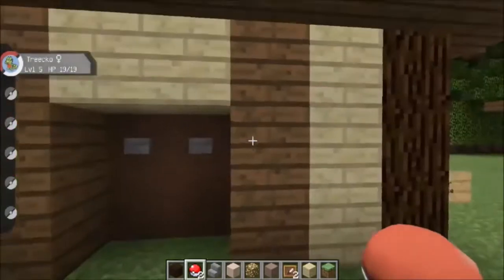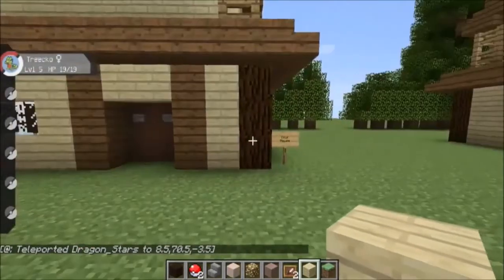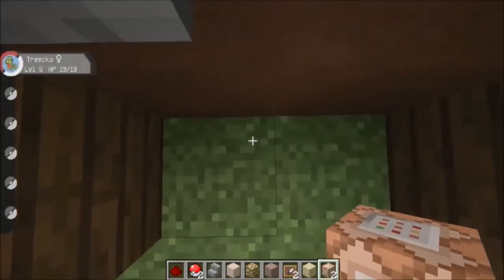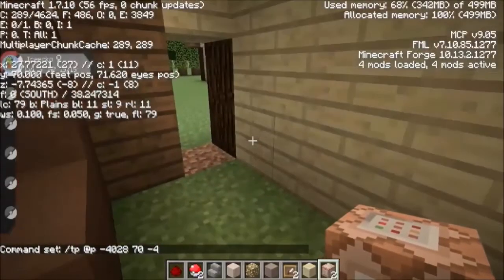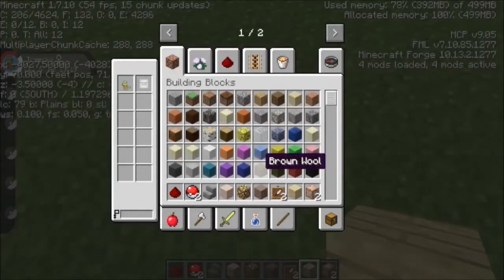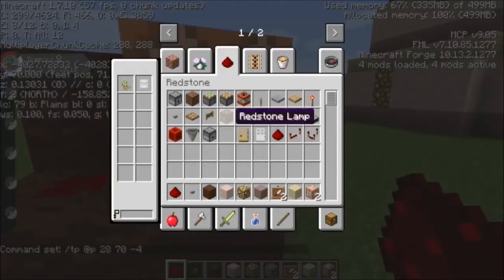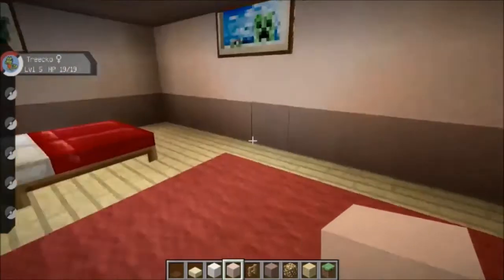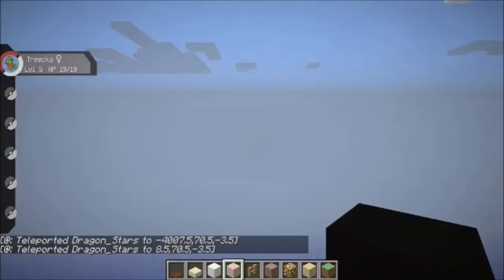Pixelmon Let's Build a Server! -- Episode #4 -- Littleroot Town Interior -- Hoenn Region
Join us in our journey to create our very first Minecraft Map for public release. Not only will this map be available for you to download and play yourselves on your single player Pixelmon worlds, but it will also come complete with the ability to upload to a server, with little to no changes to the files. All changes will be talked about in this videos and well explained in the project files.

In today's episode we bring you our timelapse build of the interior of Littleroot town, where you will enter from the Hub. We are looking for other builders that are interested in working on the server or beta testing the release. If you are interested leave a comment letting us know.

You have made Pixelmon the best of the best on this channel, and for that we have to give you such a big thank you. Now that Season One of Pixelmon has come to an end we wanted to bring you guys something new and exciting. In our quest to find a server for Season 2 we just couldn't find anything that really gave us the feel we knew you guys wanted and enjoyed, so we decided to create our own.

We will be live streaming another Pixelmon on our Twitch, below, throughout the week so be sure to tune in.

Social Media

Server Information

Download Not Available Yet. Keep Checking Back!

Video Information

Partnered With Freedom! You could be too